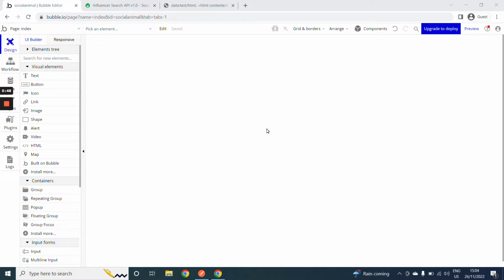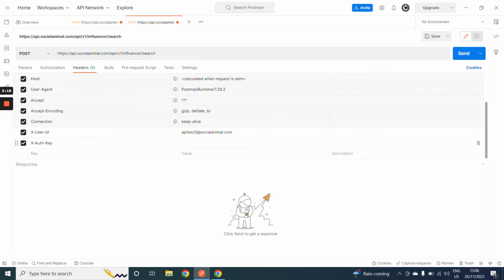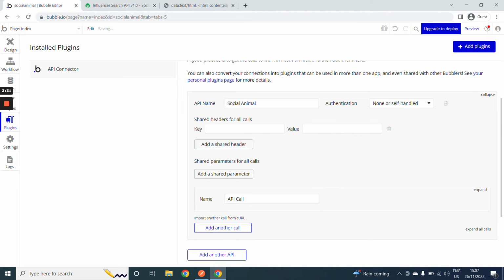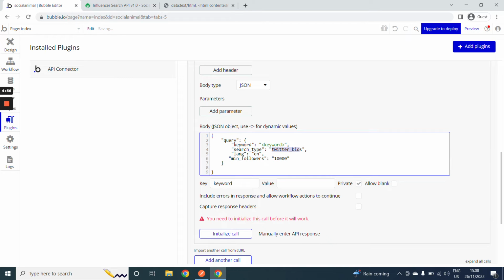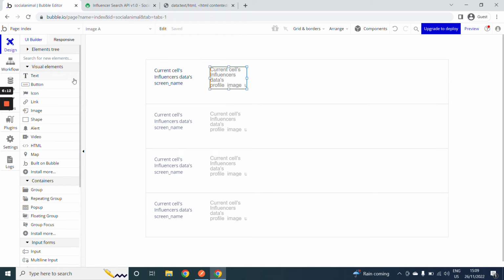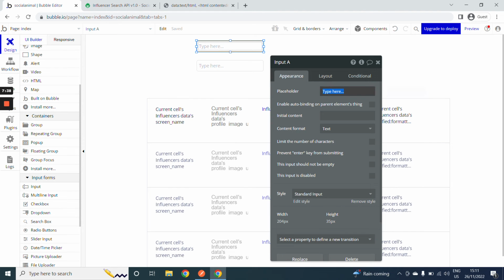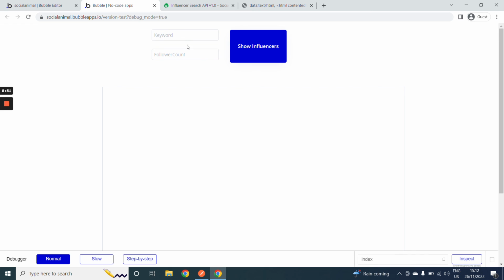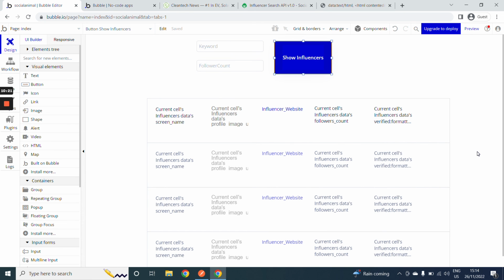How to Find Twitter Influencers with Bubble & Social Animal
Today, influencermarketing is an integral part of digital marketing to get your message to your audience. Many customers, especially in the tech sector, want testimonials from people they trust before purchasing a product.

But how does an organization’s marketing department know which influencers are fantastic thought leaders?  A content research company Social Animal is providing a way to get that data with its APIs – and I created a tutorial on how to make the best of its Influencer Search API via @BubbleIO.

In this video, we'll use Bubble & Social Animal to find influencers for your product with a minimum of 10,000 Twitter followers.

Like my videos?